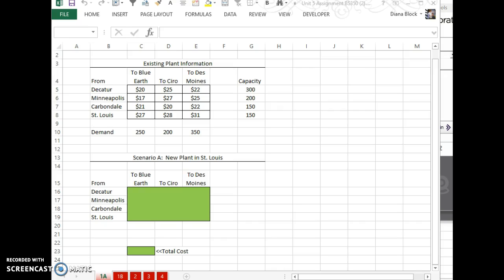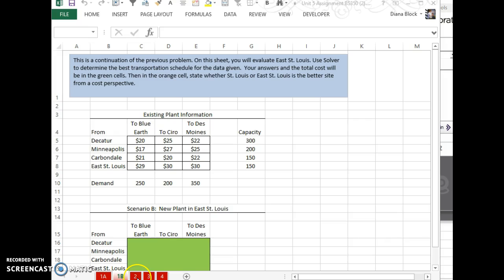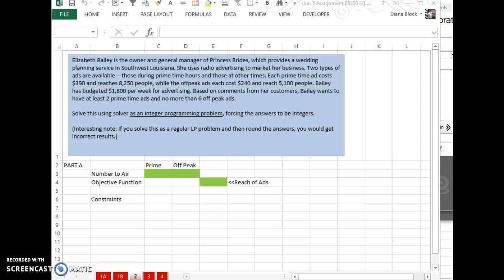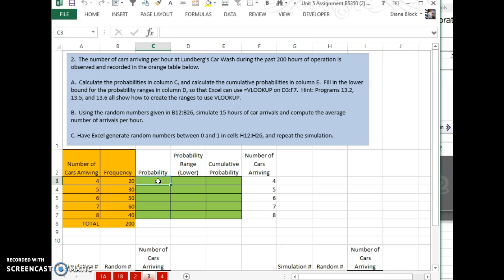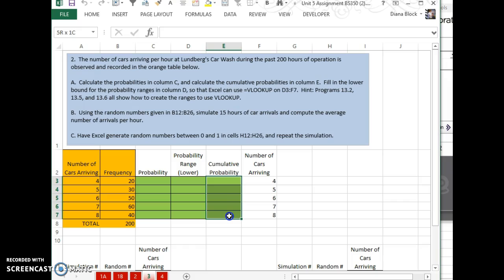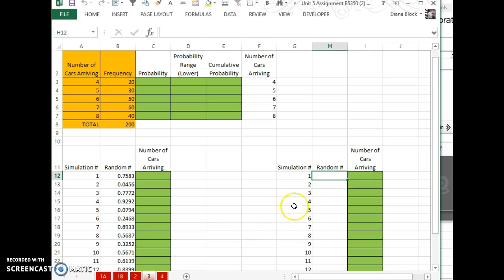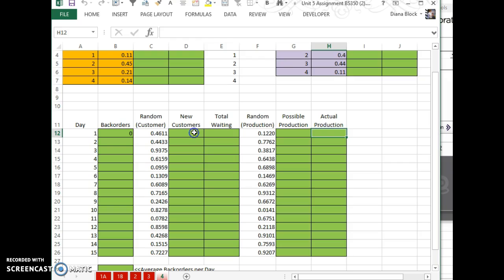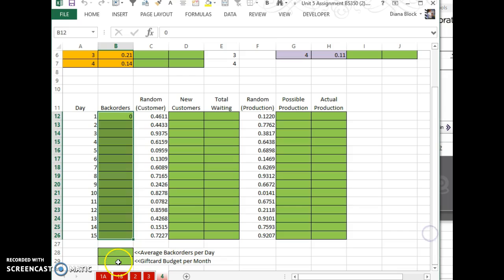BS350 Week 5